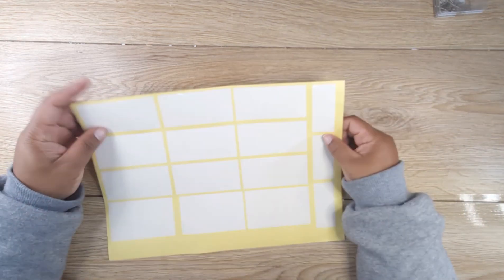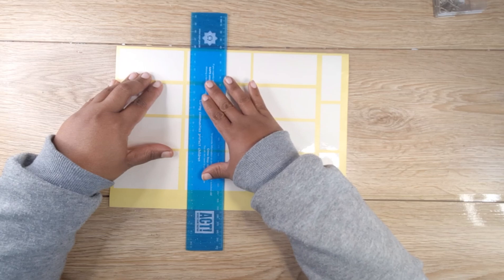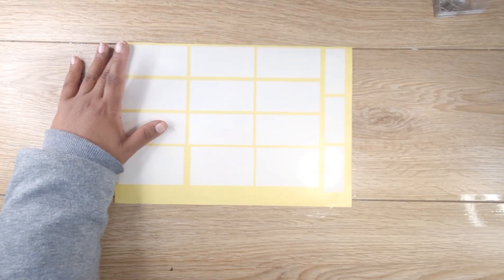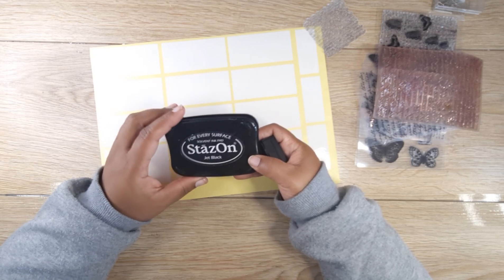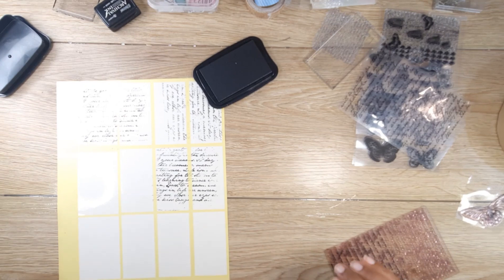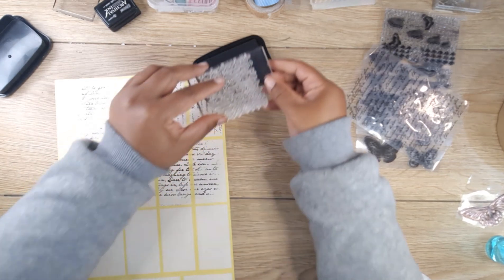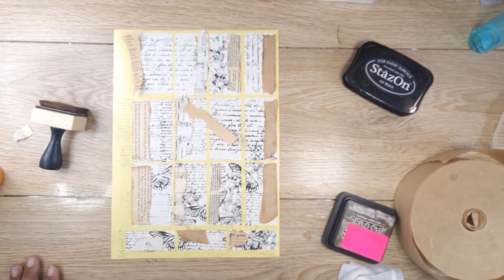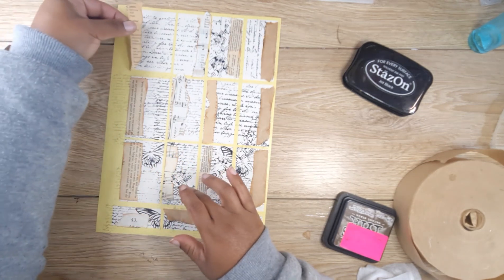Easy sticker clusters for junk journals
I use stickers, stamps, book pages, washi and fussy cuts to make clusters on sticker paper. Make them in advance and peel and stick into you junk journals to decorate a page.